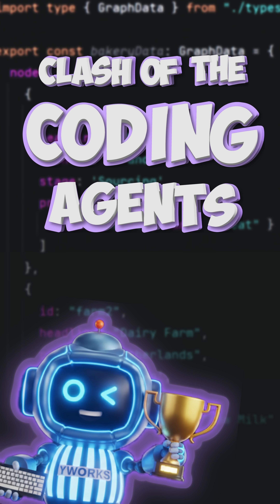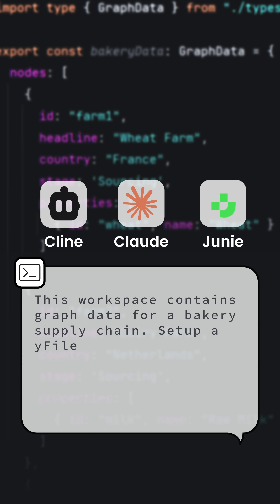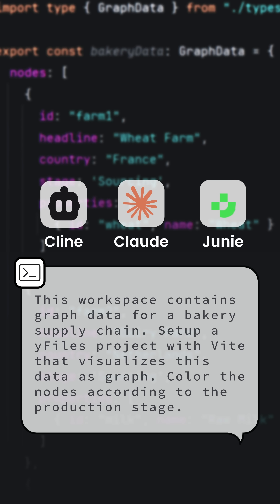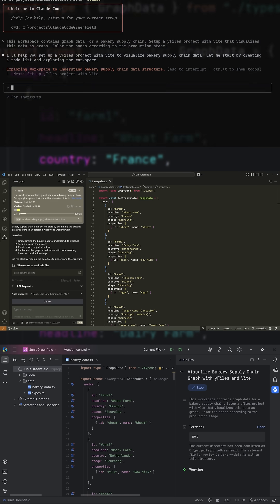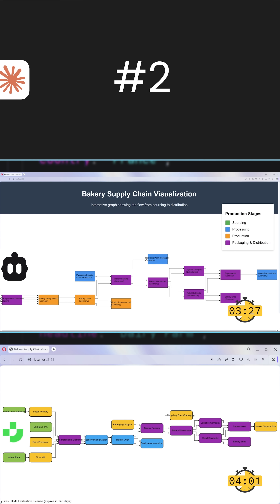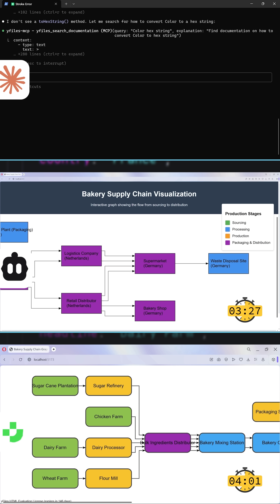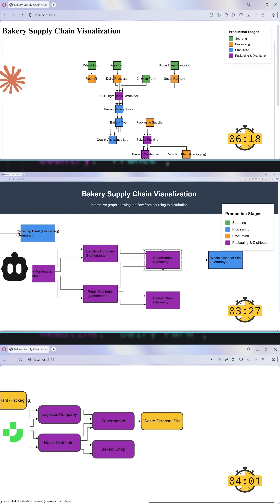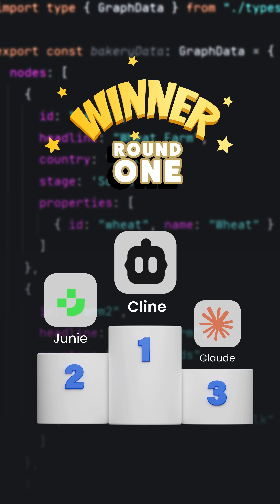🤖⚔️ Clash of the Coding Agents: Round One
Clash of the Coding Agents: Round One kicks off with a graph challenge.

The prompt: “This workspace contains graph data for a bakery supply chain. Set up a Vite project that visualizes this data as a graph and color the nodes according to the production stage.” Three well-known coding agents sprint head-to-head—speed and result quality decide the winner. Who takes the crown? Tune in, and share your prompt ideas for Round Two.

Ready for more tech insights?